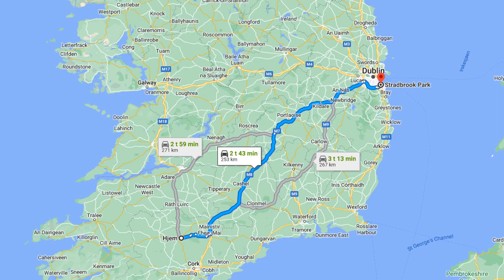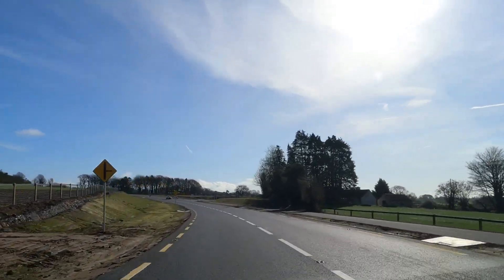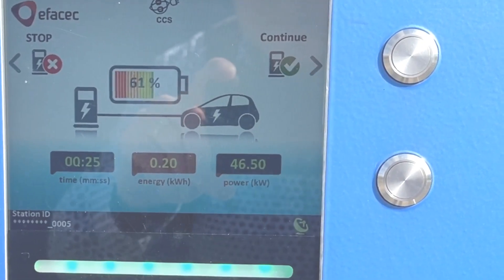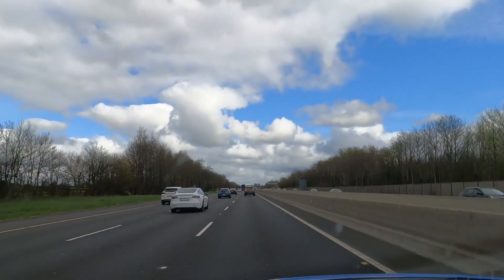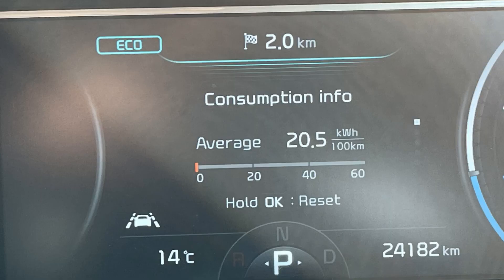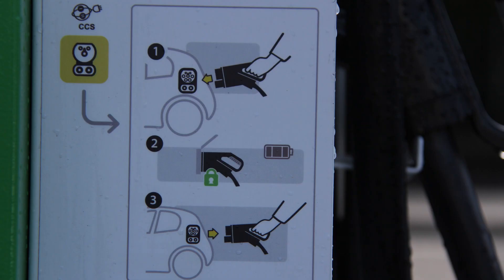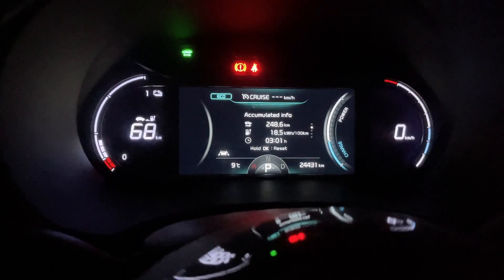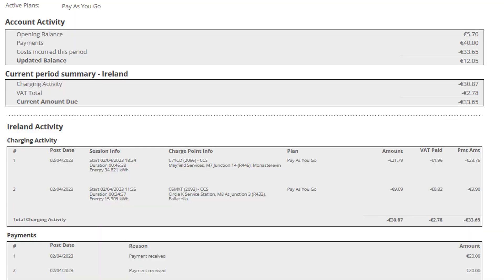Range test: 64 kWh Kia Soul Soul from Mallow to Dublin and back again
How accurate is the predicted range of the 64 kWh Kia Soul? There is only one way to find out, so Inge goes on a day trip from Mallow to Dublin and back again.

To make it more interesting they drove at the speed limit on the motorway on the way up but restricted their speed to 110 km/h on the motorway on the way back.

This made quite a difference.

Inge also discusses the charging experience and associated costs, as well as how to calculate your real range based on your consumption.

0:23 Estimated range at 98%
1:01 Consumption after 100 km
1:25 Ballacolla
3:52 Dublin
4:12 How to calculate real range based on consumption
4:24 Leaving Dublin and arriving at M7 J14 Mayfield
5:25 State of charge at home and the difference the lower speed made
6:40 The cost of charging
7:27 Conclusion

Subscription is free, and a great way to keep up with our videos and show your support for the IEVOA and our mission to tell you everything you need to know about electric vehicles in Ireland and beyond.